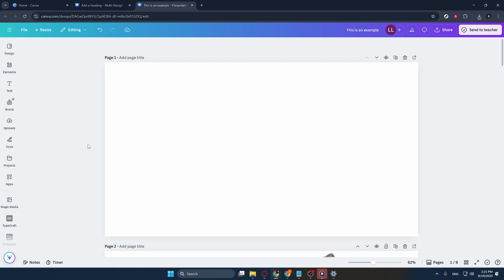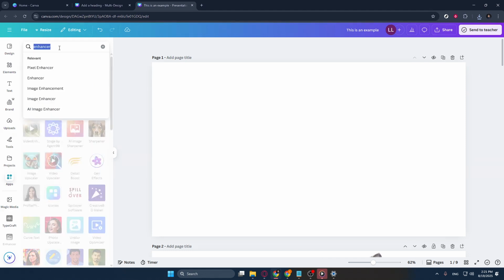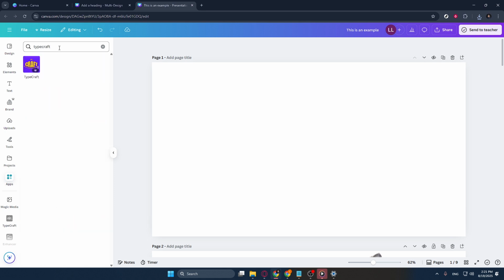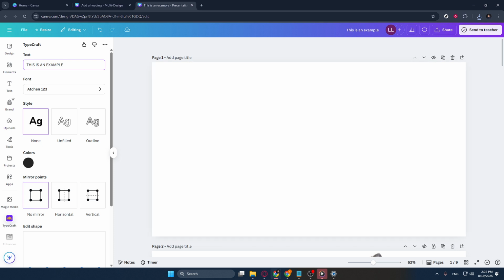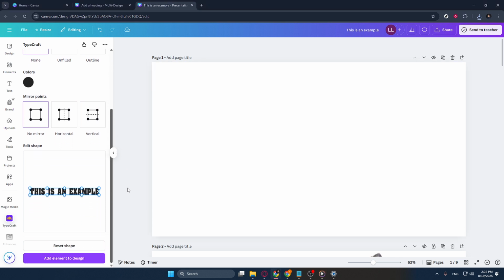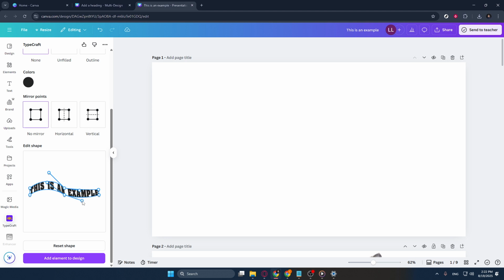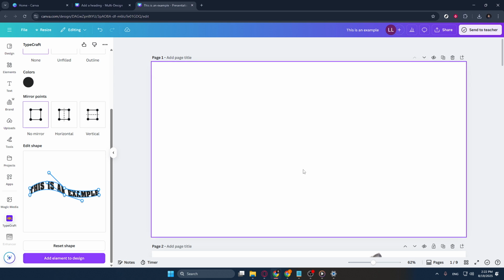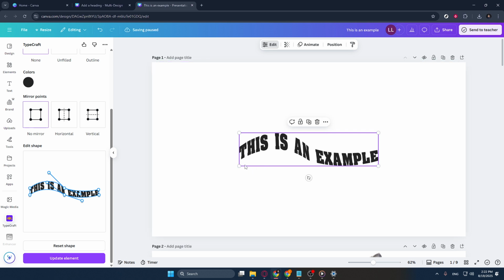How To Make Wavy Texts In Canva [2026 Guide]